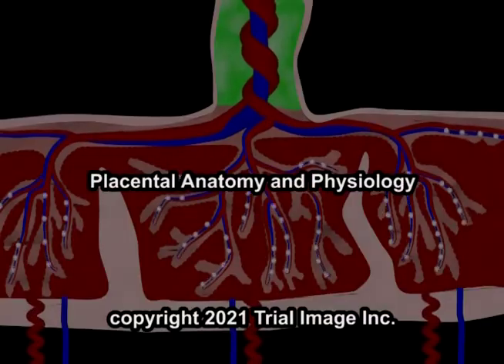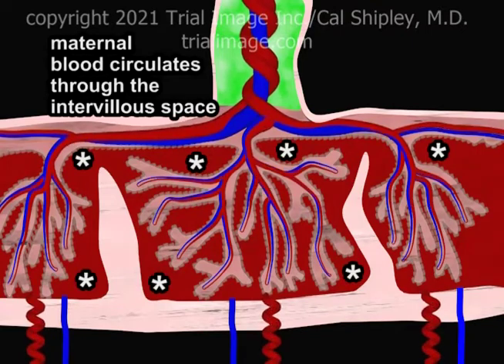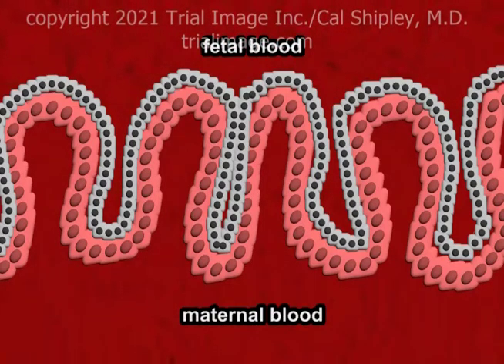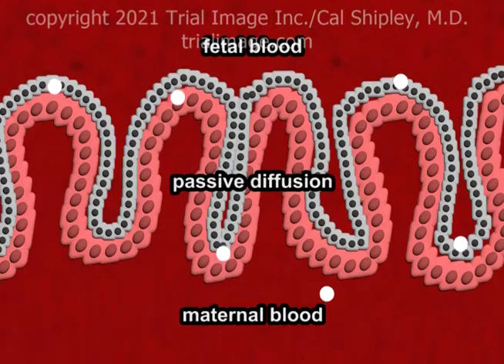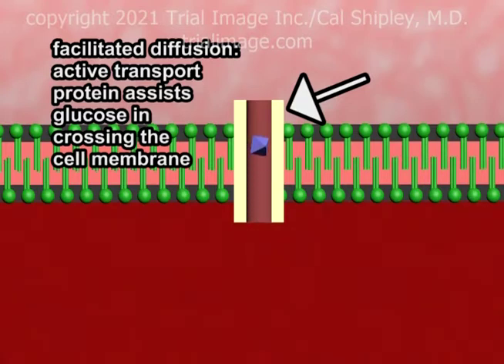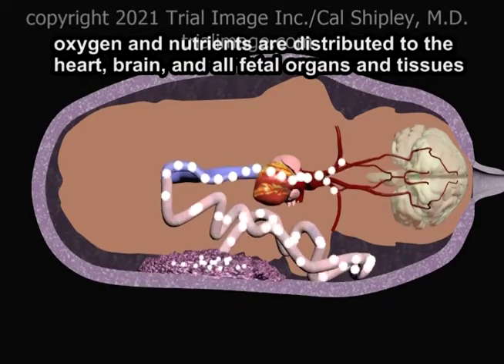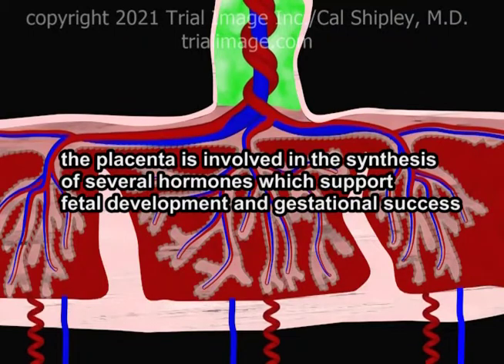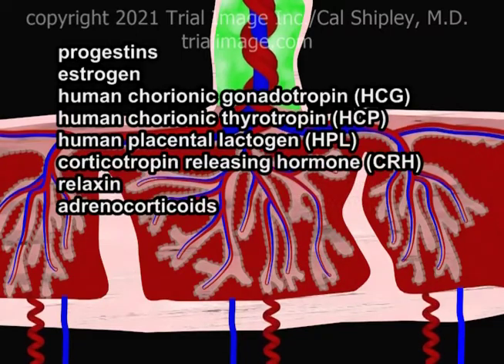The Placenta: Anatomy and Physiology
In-depth review of the anatomy of the human placenta and its physiological role in the support and development of the fetus OBS116